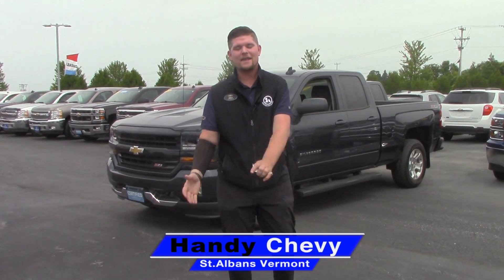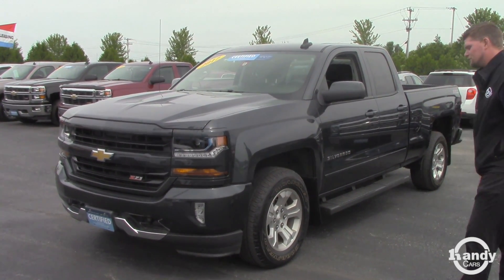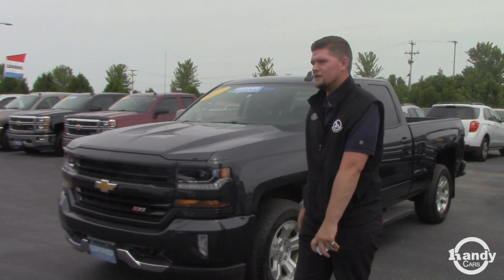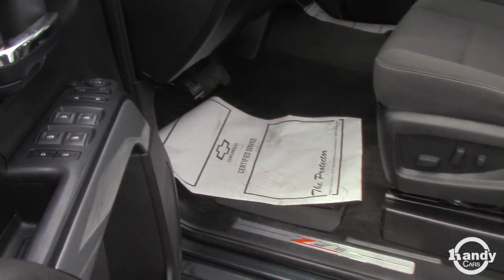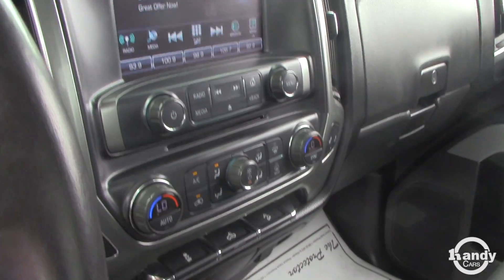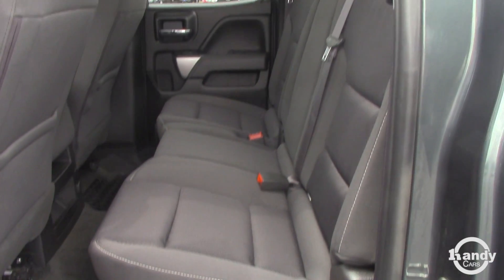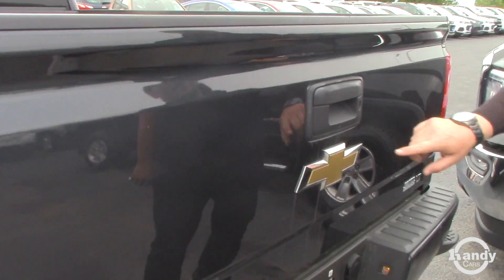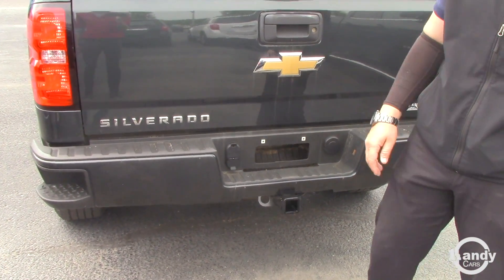2017 Certified Chevy Silverado for Randy and Kathy from Matt